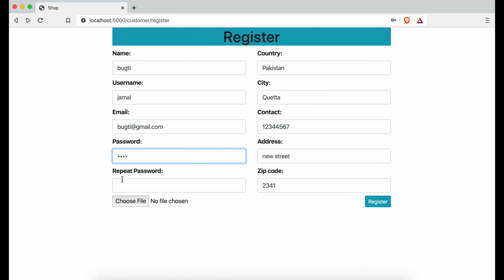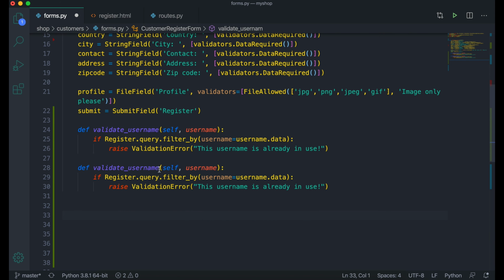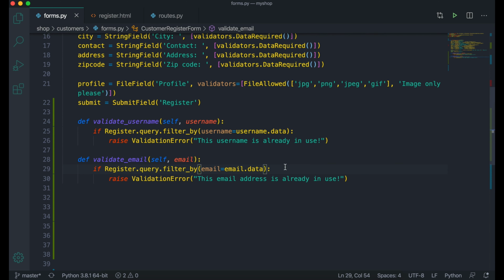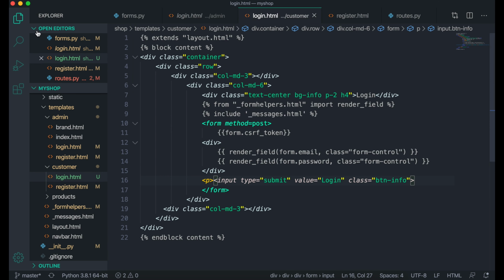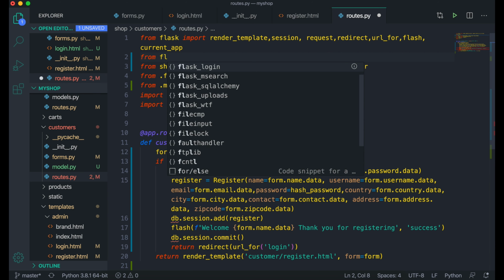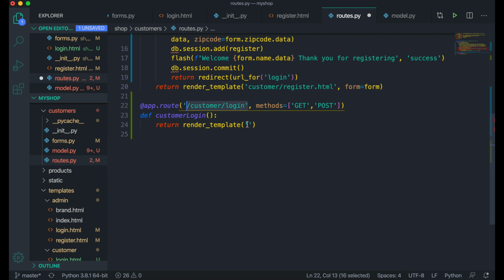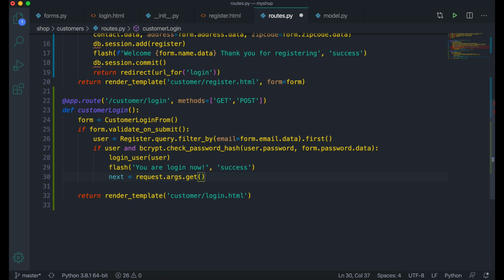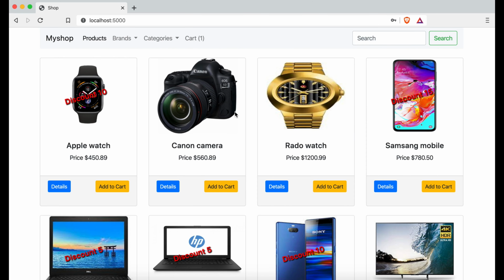ecommerce online shop python programming with flask form validation & user login part 33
How to validate form in  python programming flask before submitting  to the database using flask-wtf form and sqlalchemy user form validation, how to user flask login system   how to authenticate   user with flask  flask-login extension